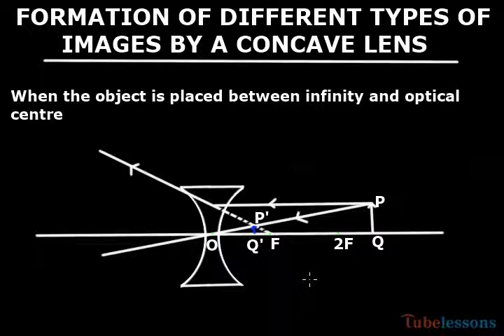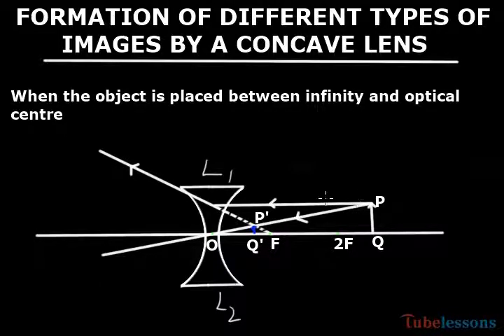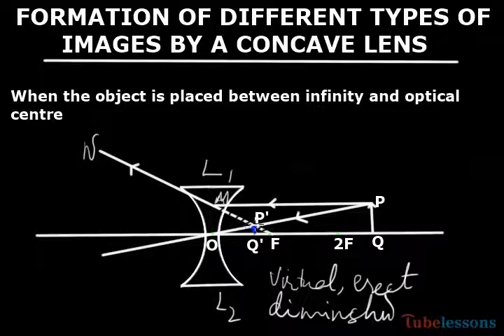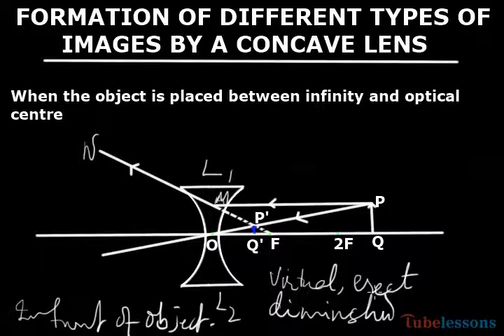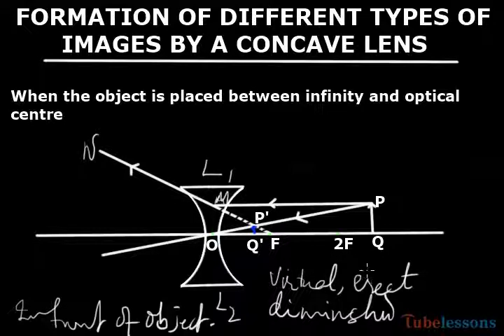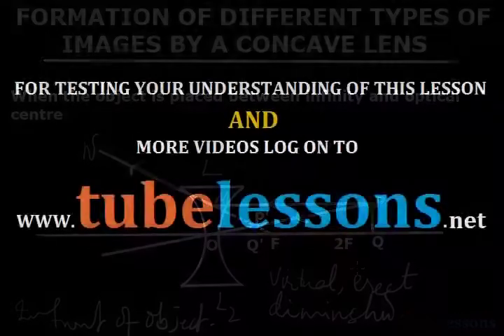Formation of image by a concave lens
Formation of images by concave lens in different situations.